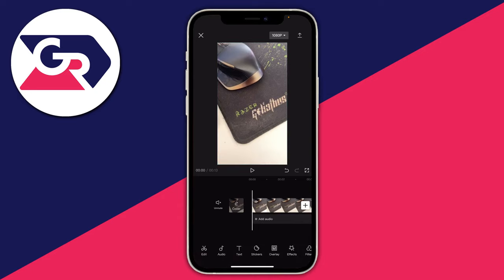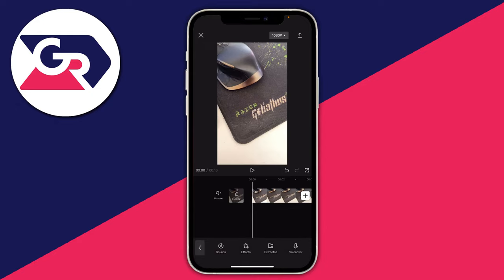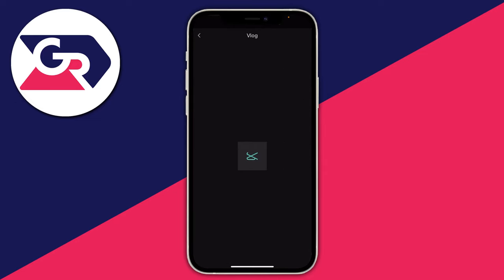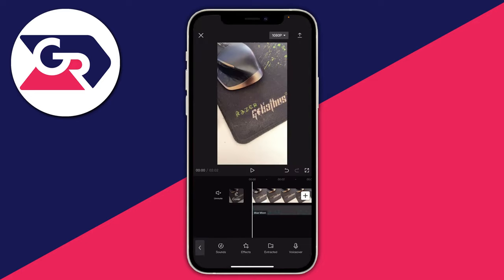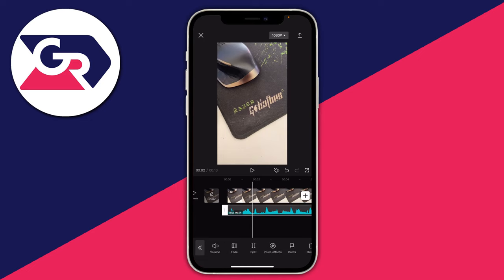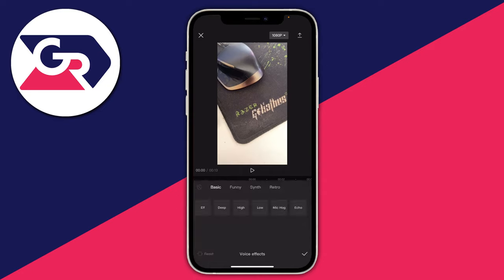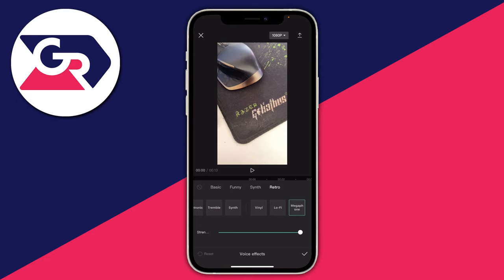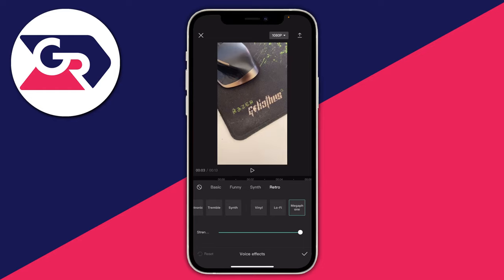How To Bass Boost On CapCut - Full Guide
I show you how to bass boost on capcut and how to bass boost in capcut in this video.

GuideRealm